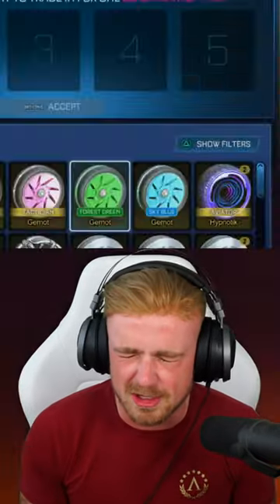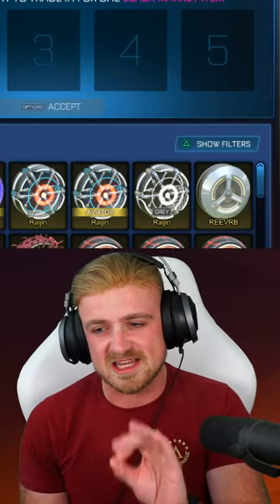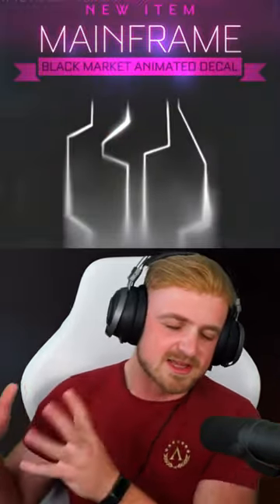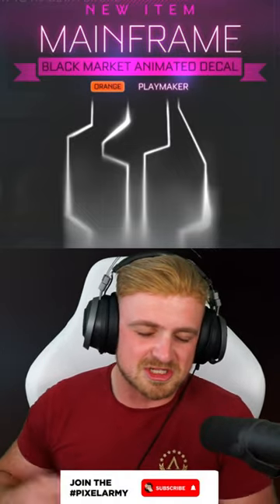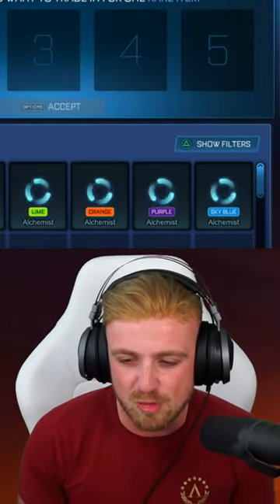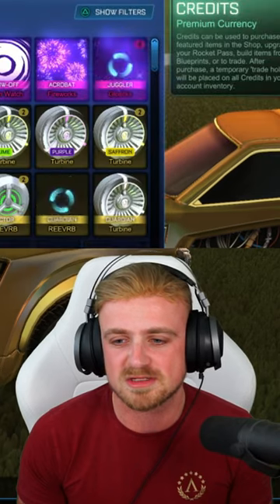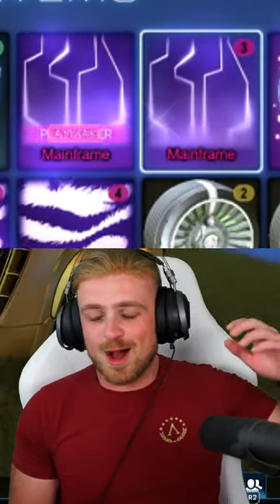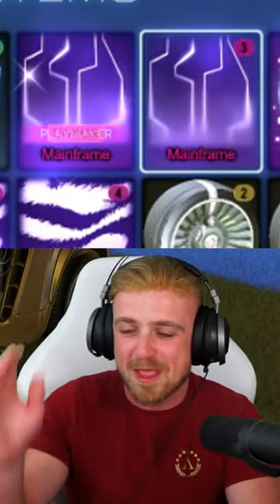The CRAZIEST Back to Back *NO LOOK* Black Market Trade Up in Rocket League!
🔥 Be sure to use code "PIXELARMY" in the RocketLeague Item Shop! [AD]